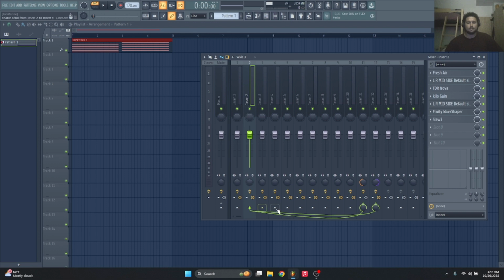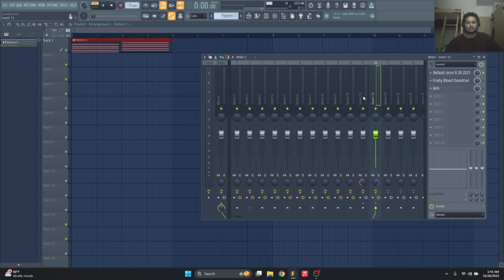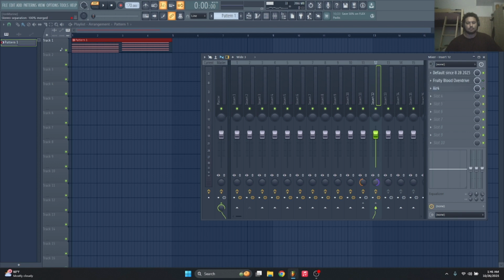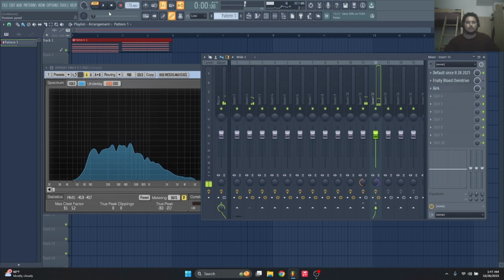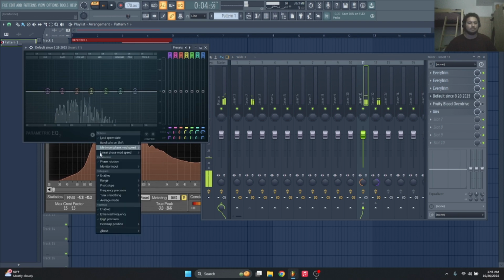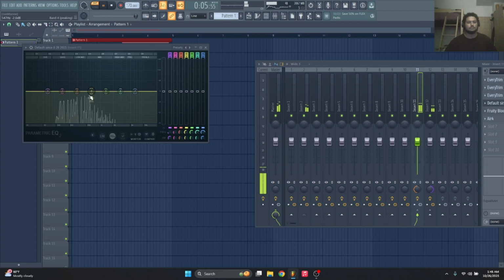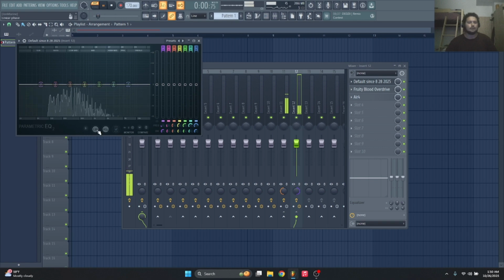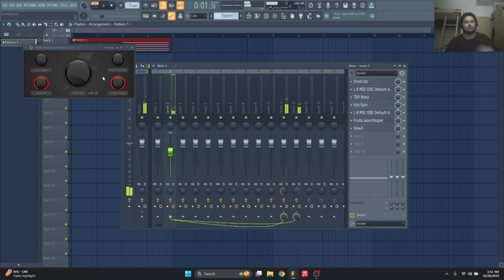Benefits of Mixing Mid-Side Audio Independently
Topics covered:
How to route mid and side independently in FL Studio
How to mix the mid and the side independently
Benefits of mixing Mid & Side independently
Key Differences between Stereo (parallel processing) and Mid/Side mixing